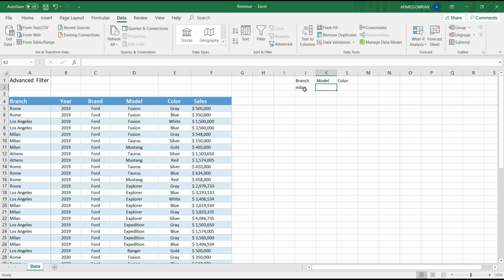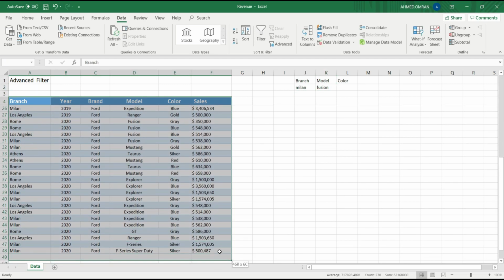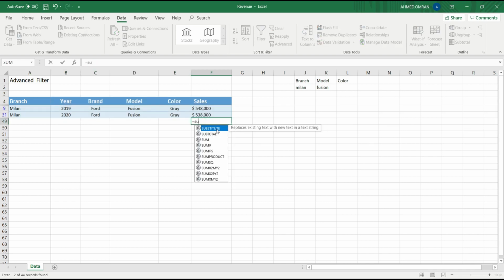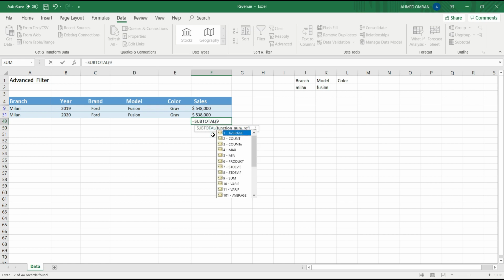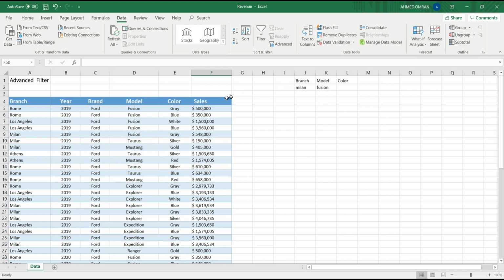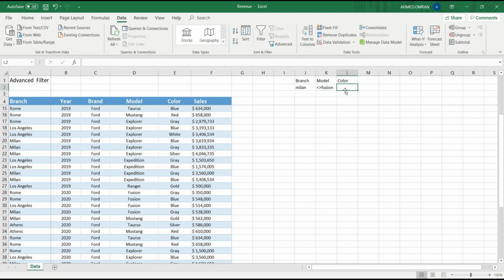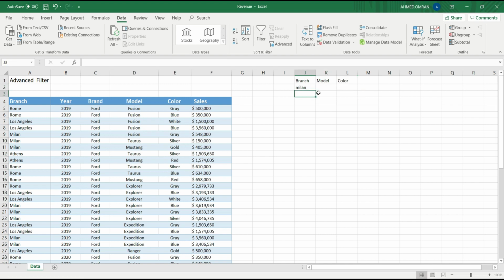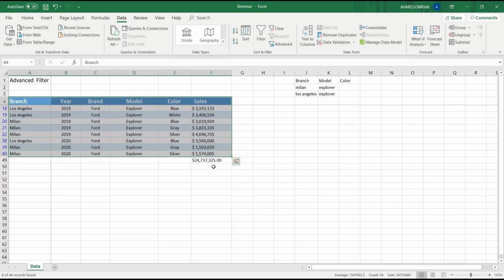Advanced filter in Excel